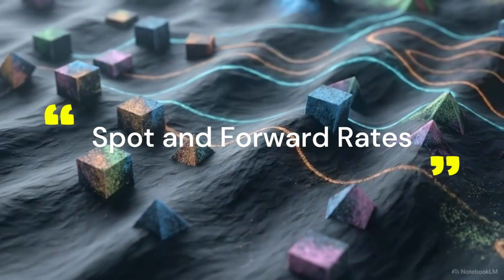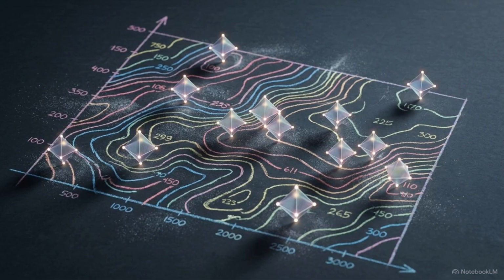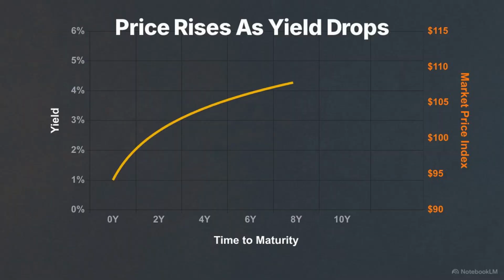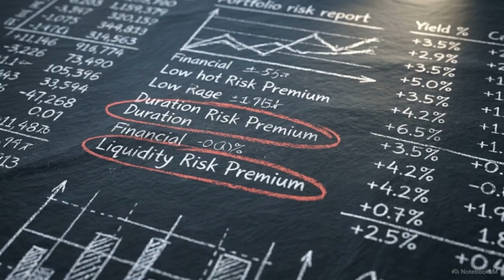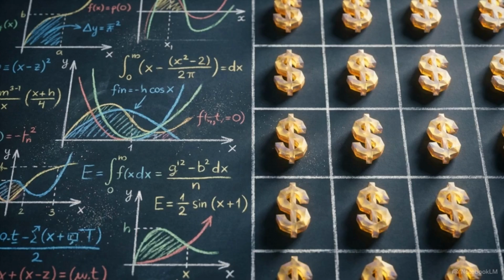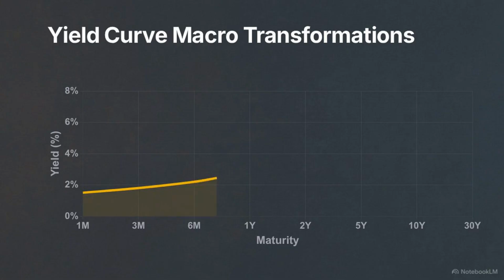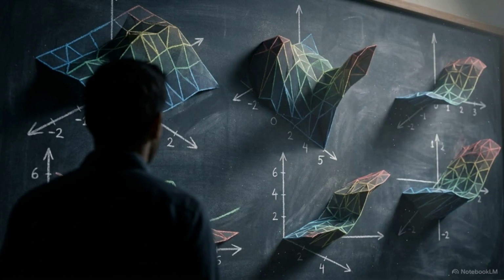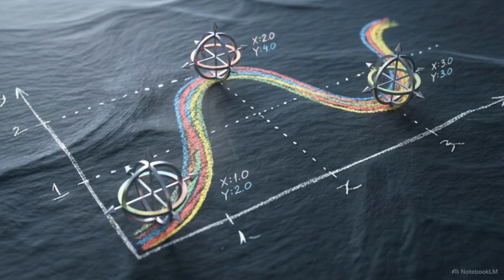CFA L2 | Fixed income | 1. Basic concepts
This video highlights important concepts to build concepts that will follow in the Fixed Income studies for CFA Level 2 (L2). This video briefly introduces concepts like:

* Yield curve (spot and forward rates)
* Rolling down the yield curve
* Traditional theories of term structure of interest rates
* Key economic factors driving bond yields
* Arbitrage-free valuation framework